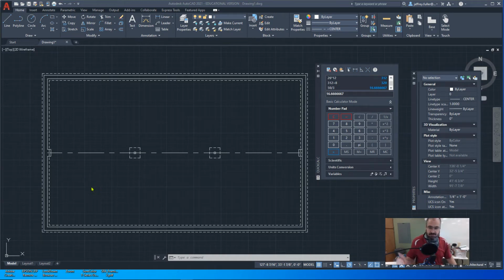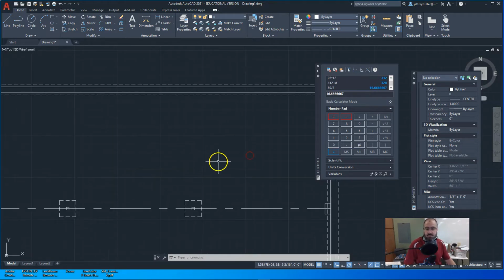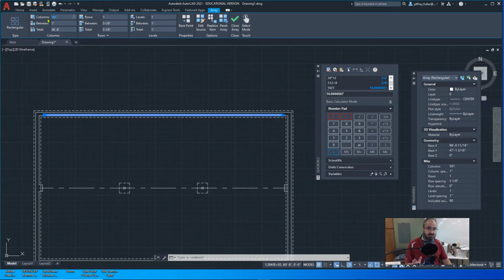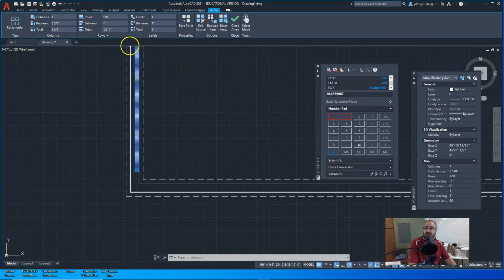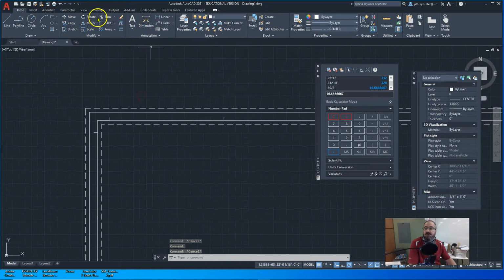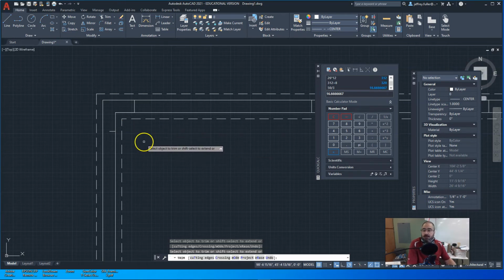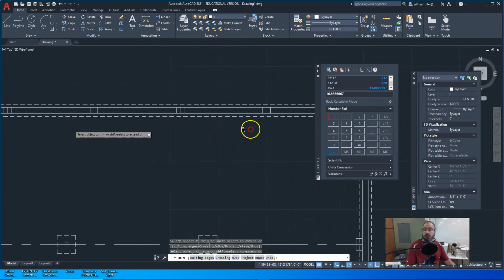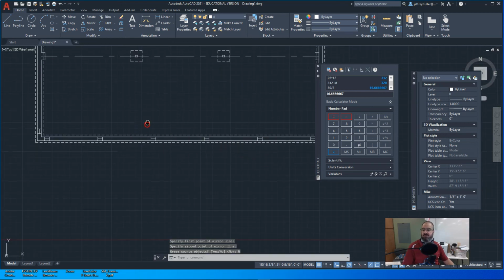AutoCAD 2021 Pier and Beam Foundation Pt. 4